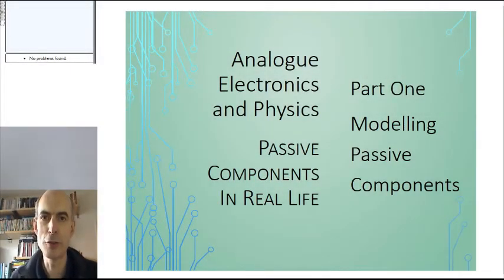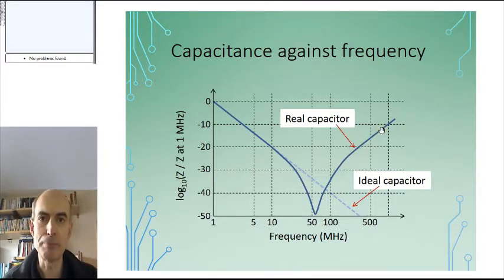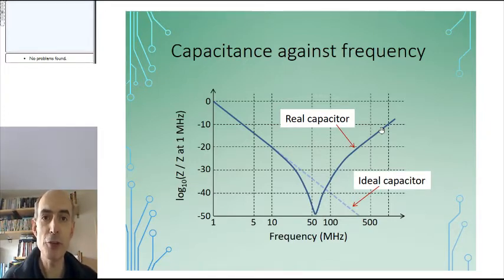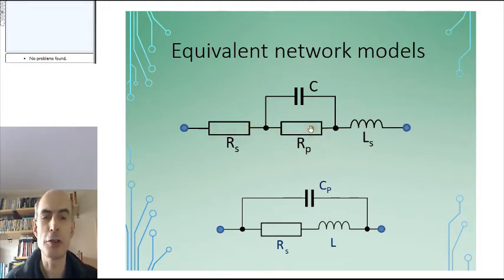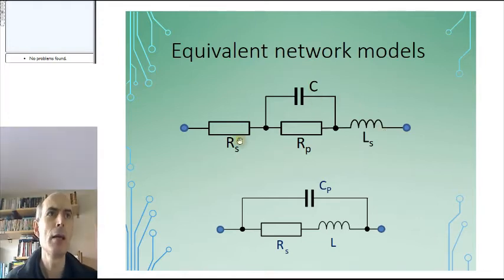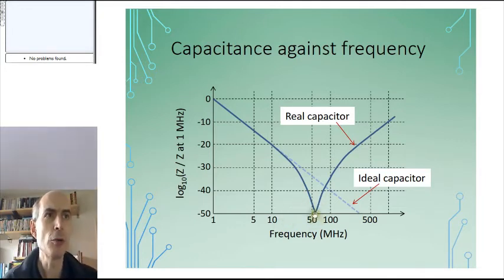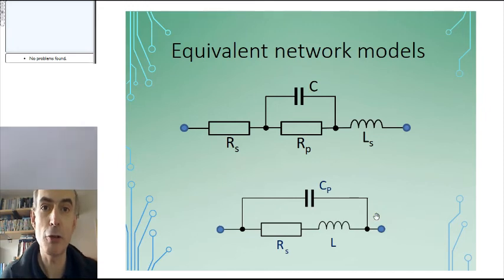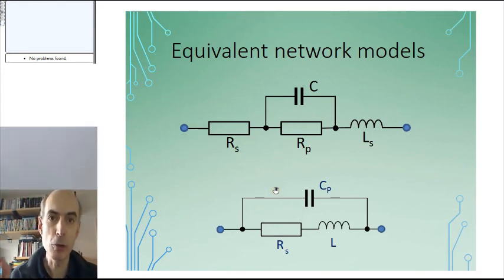Components P01 V01 done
Modelling passive components.  Part one of a series of five videos about the non-ideal behaviour of real components.